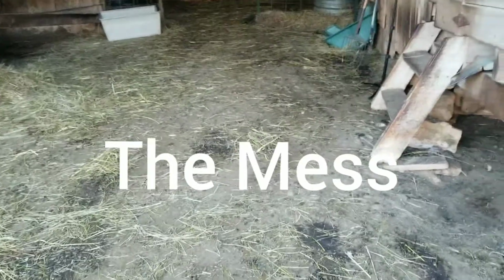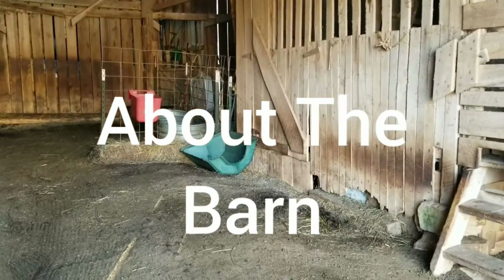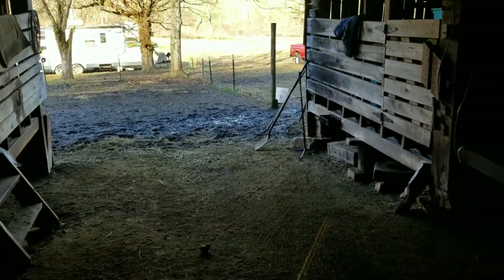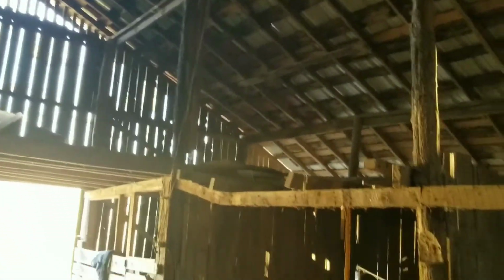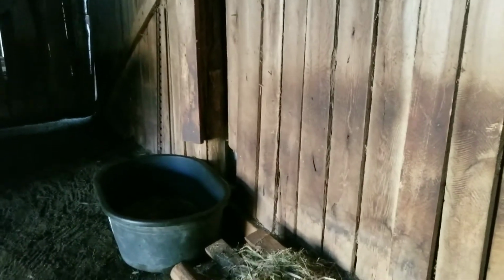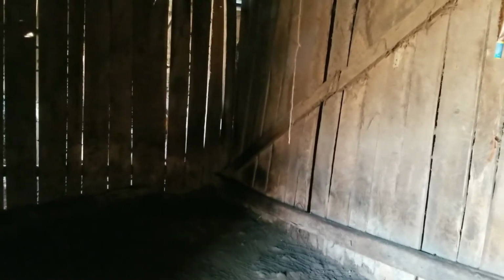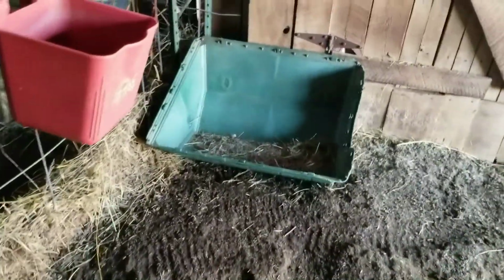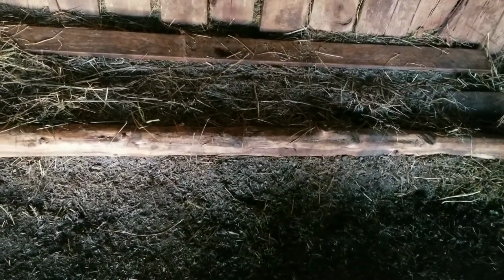Housing Sheep - Shepherding series Installment two